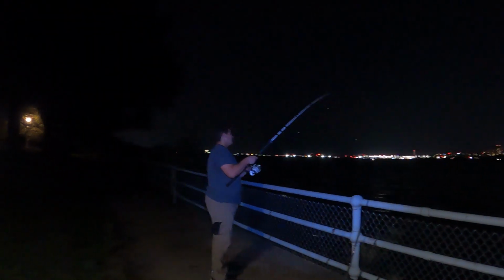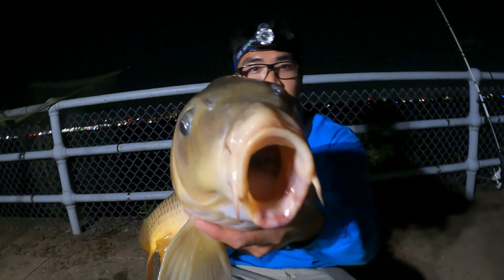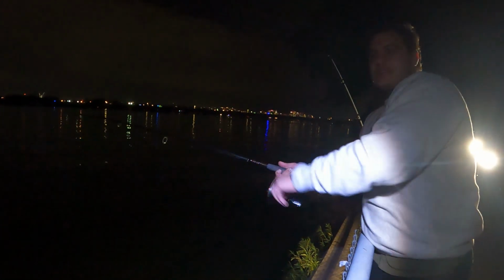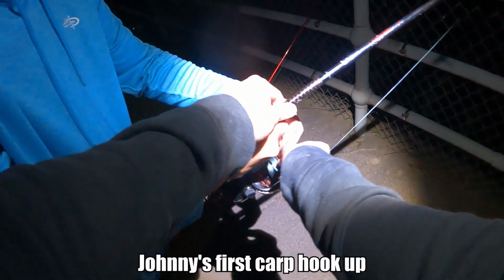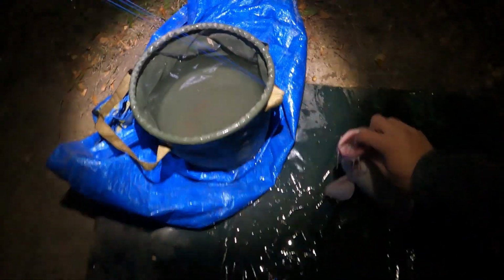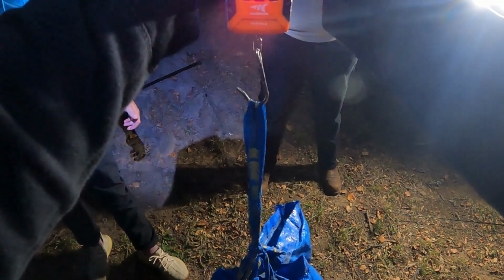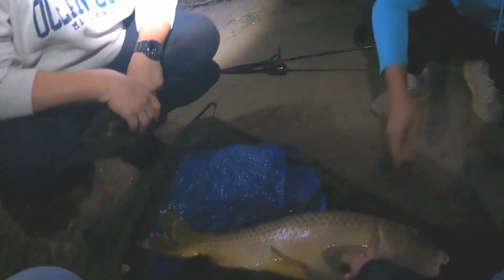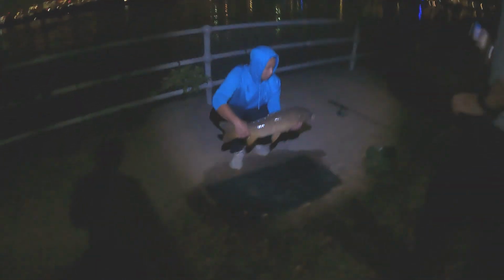We Caught The Same Fish TWICE! My Friend Catches His PB! - Fishing for Carp & Catfish on the Potomac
Hey guys, welcome back to another fishing video! I'm back at Potomac Park fishing with my buddies and one of them has never fished for carp. Not only does my friend catch a carp he catches a PB that's the same fish I caught few days ago! The footage in this video contains two separate nights of fishing and we had exciting action enjoy the video!

IT HELPS THE CHANNEL OUT A LOT AND MUCH APPRECIATED!

EQUIPMENT USED IN VIDEO:

ROD AND REELS:

Sonik Vader X 12 ft, 3.5 lb Test Curve

Okuma Coronado CDX65

Daiwa Eliminator 6500

BAIT:

Oats Packbait Recipe (Oats, Corn, Bird Seed, Kool-Aid Powder)

Mr Kevs Liquid Attractant (Blue Lemonade flavor)

Cut Bluegill (Caught from the Potomac River

Nash Instant Acton Pop Up Boilie (Pineapple Crush 12mm)

Gamakatsu G-Carp Specialist R Size 6

Gamakatsu Red Circle Hook 8/0

Pyramid Sinker 2 oz

KastKing SuperPower Braided Fishing line 40lb test

P-Line Floroclear Clear Fishing Line 20 lb

Hair Rig size 6 Gamakatsu J-hook, 25 lb Kryston Merlin Braid (Hand Tied):

KastKing Water Resistant Digital Fishing Scale with Ruler

Ikea Large Bag (Used as a weigh sling)

Naturehike Collapsible Bucket 10L